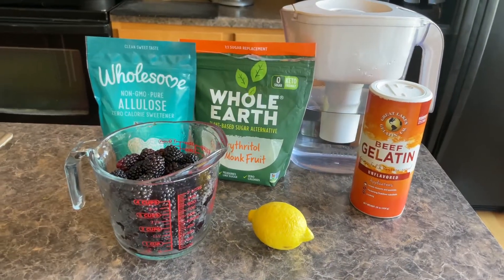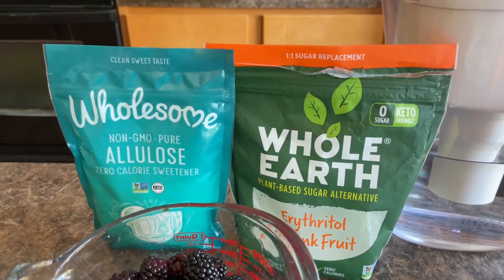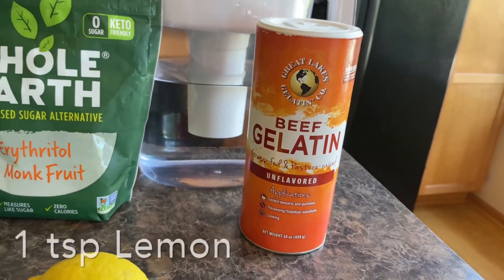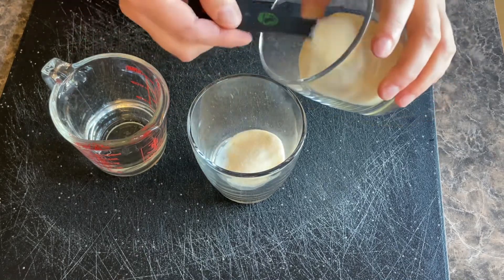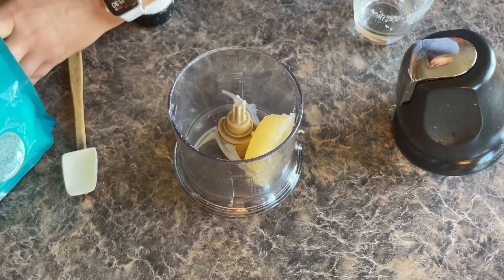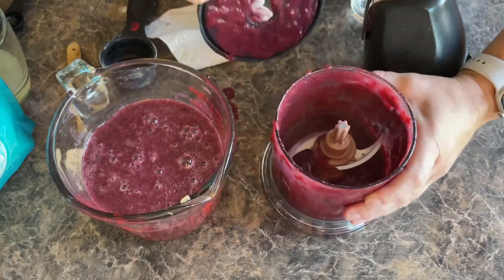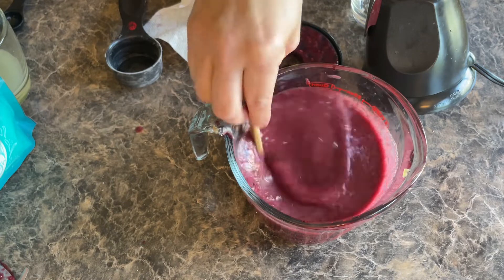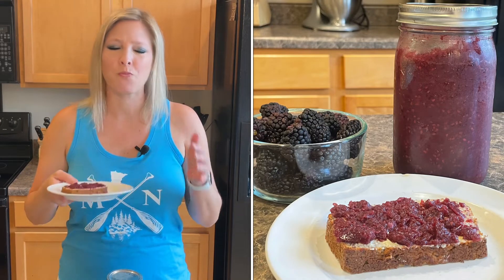How To Make Sugar-Free Blackberry Jelly ￼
This jelly is bursting with the flavors of summer. There is one thing it’s not bursting with - SUGAR. Get all the delicious flavor with out the sugar rush.

Keto Blackberry Jelly

4 Cups Blackberries
1/4-1/2 Cup Allulose
1/4-1/2 Cup Monk Fruit
3/4 cup water
5 tsp Beef Gelatin
1 tsp Lemon

Place berries and 1/2 cup water on stove on medium heat. Let reduce for about 10 minutes

Mix 1/4 cup water with gelatin and set aside.

Place all other ingredients in a blender
Once the blackberries are cooled and gelatin has bloomed add them and mix together.

Place in a jar and let set overnight